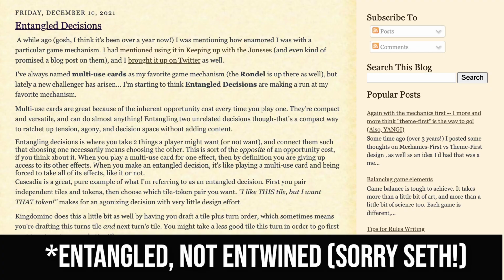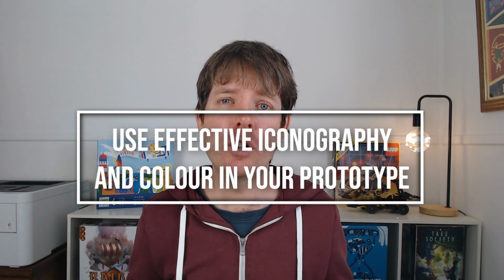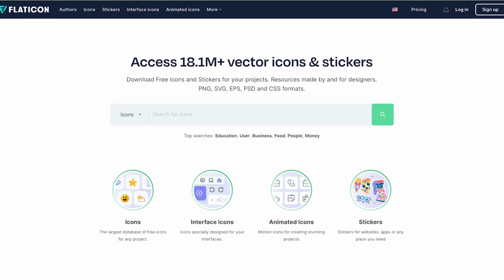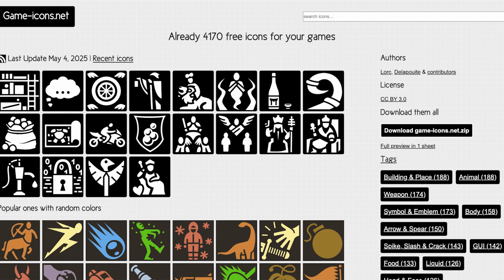Do these 10 things to improve your games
In this video I break down 10 different tips to improve the games you are currently designing, taken from my years of experience both designing and playtesting other designers' prototypes.

Chapters:
0:00 Intro
0:52 Remove phases
2:42 Entwined decisions
4:29 Remove choices
6:42 Fewer options on a turn
8:06 Iconography & colour
9:43 Leverage interests & skills
11:41 Don't track information
13:12 Keep players engaged
16:21 Get rid of exceptions
17:33 Guide player focus

I'm Matthew Dunstan, a full time board game designer, based in Australia. To date I've had over 60 games published all around the world. On this channel I share advice and experience to help others grow as game designers.